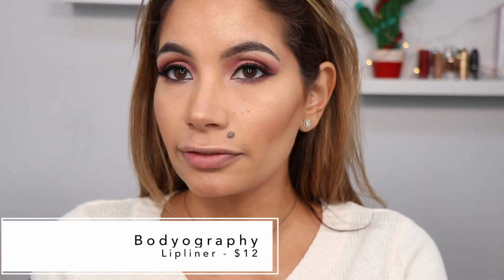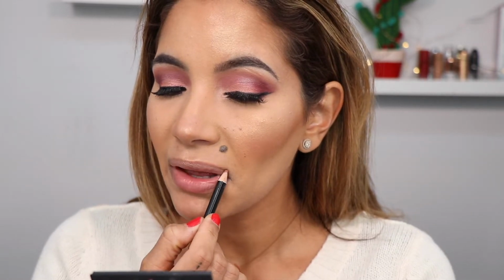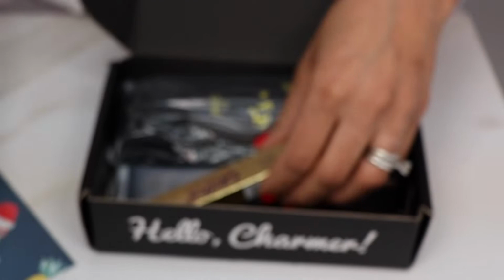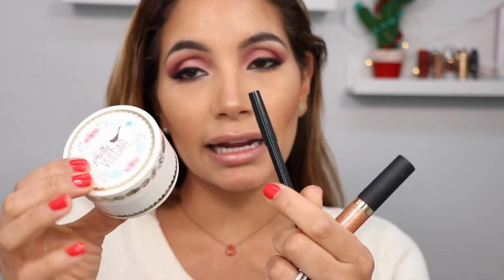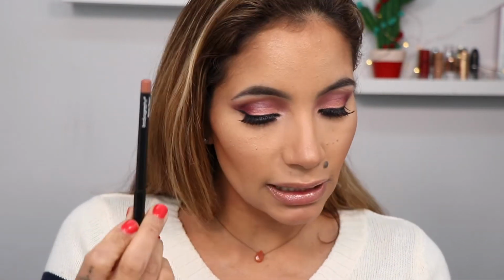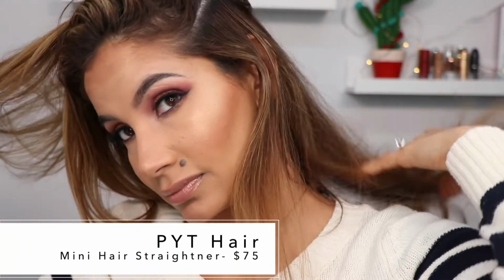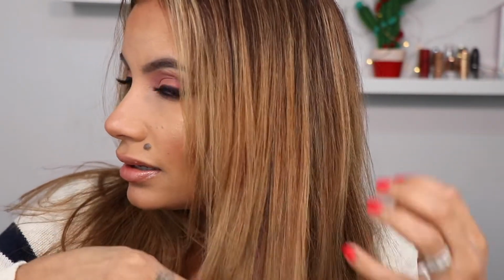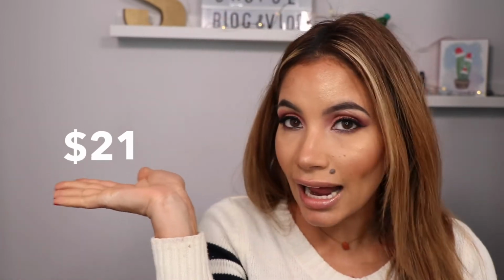Unboxing and Review: Boxycharm December 2018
Maquillaje, belleza, español, latina, makeup, tutorial, how to,